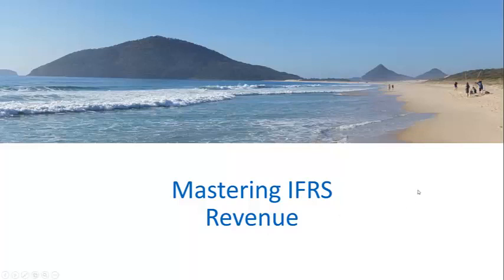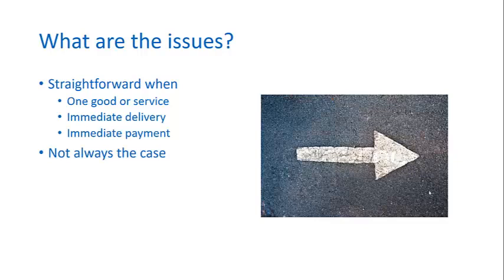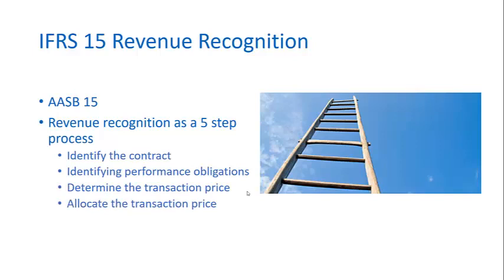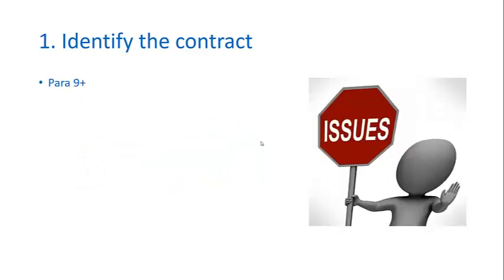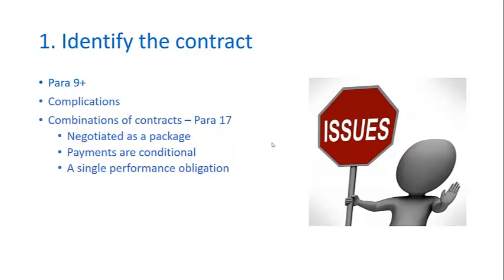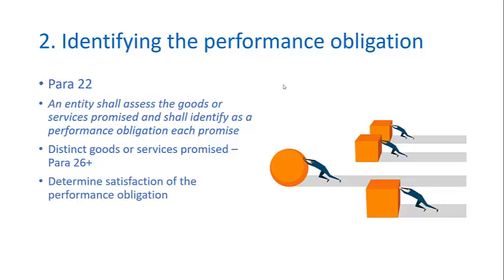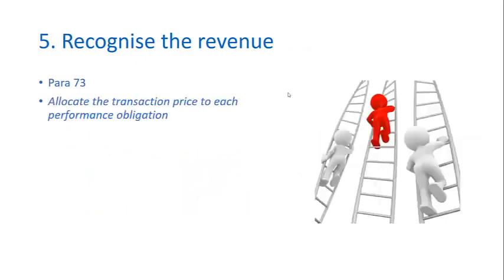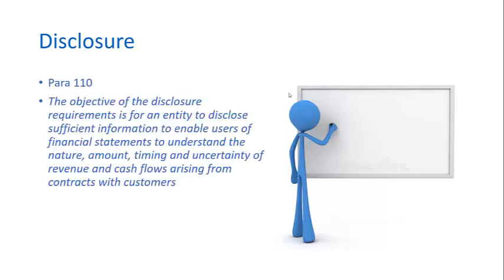Week 2 1 Revenue